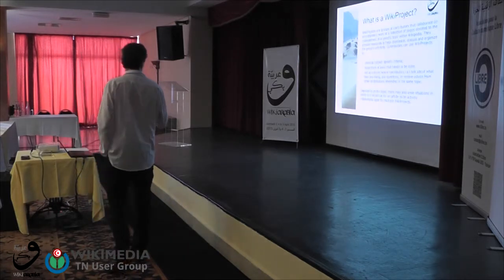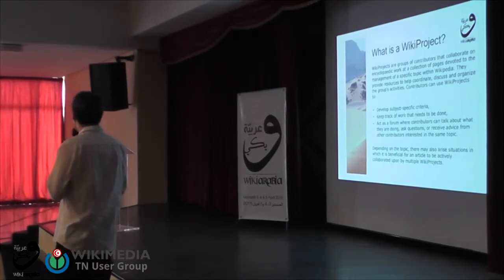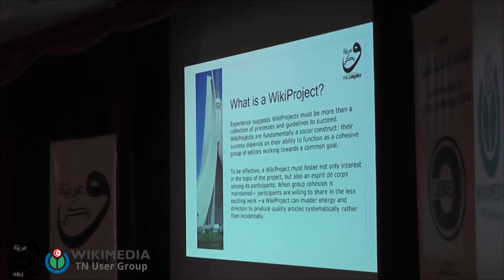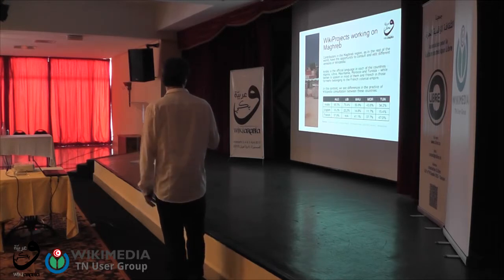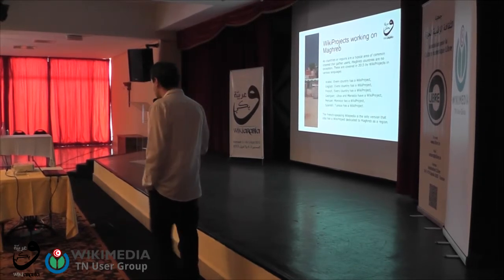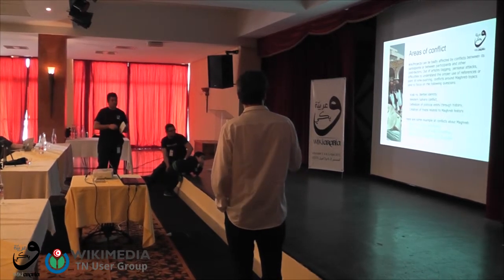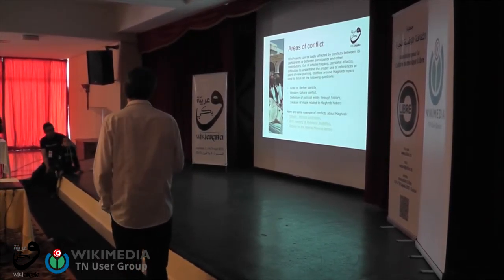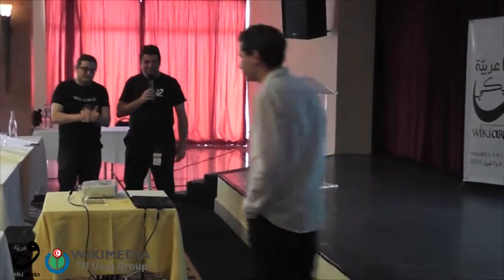WikiArabia: WikiProjects in Maghreb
WikiProjects in Maghreb by Mourad Ben Abdallah in wikiArabia 2015, Monastir.